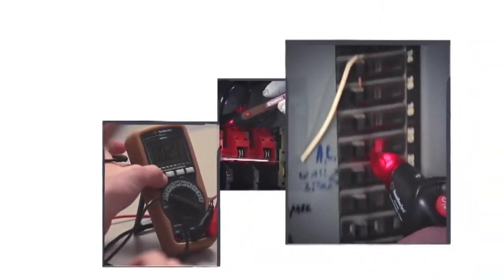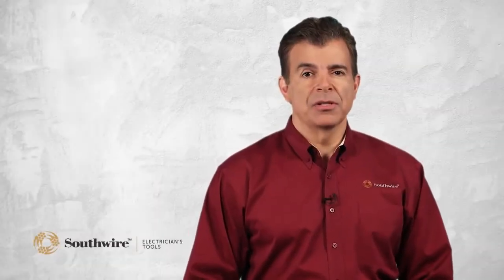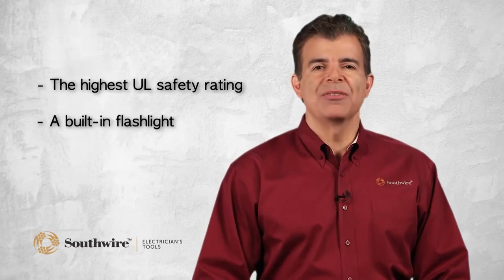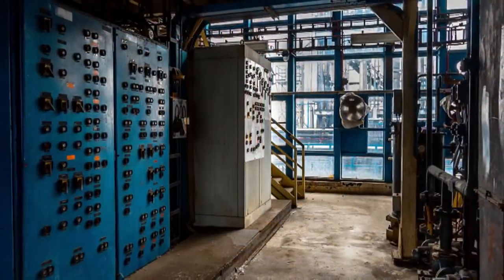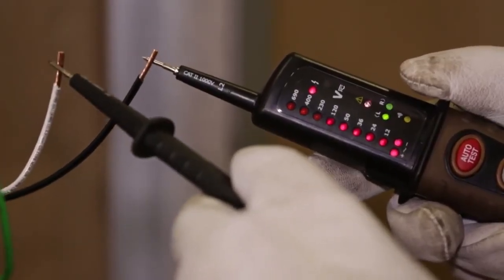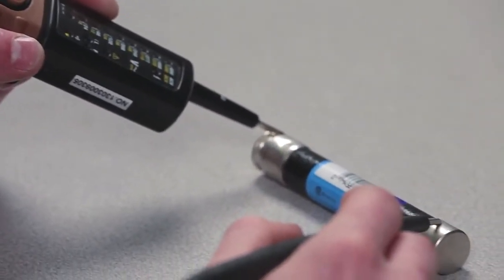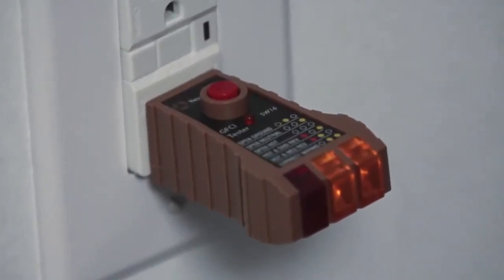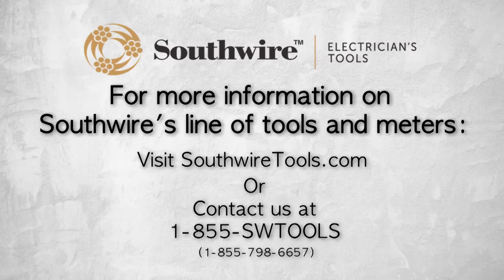Southwire™ Voltage Testers Overview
"A basic overview of Voltage Tester applications and key features, as well as Southwire's Voltage Tester product offering.